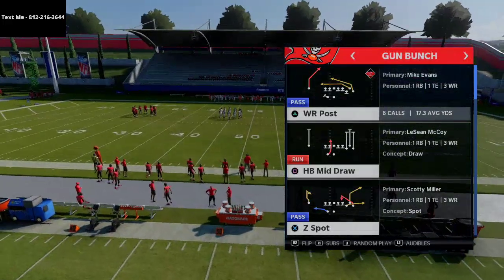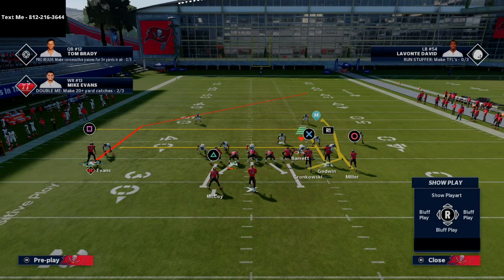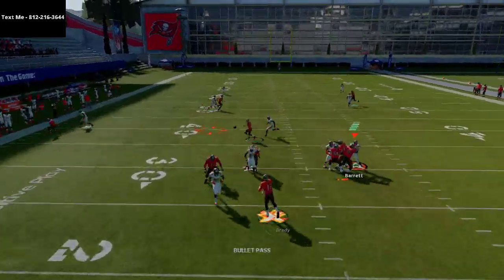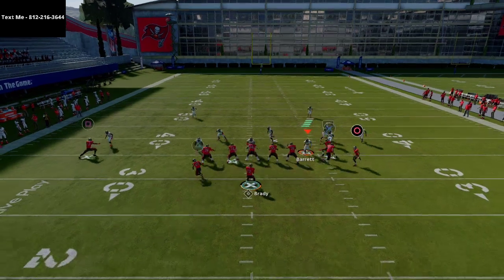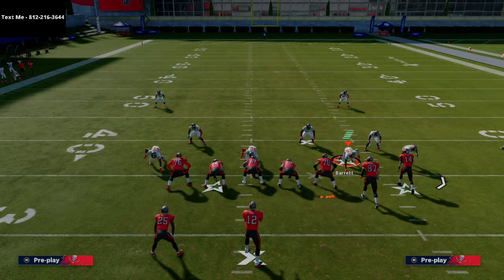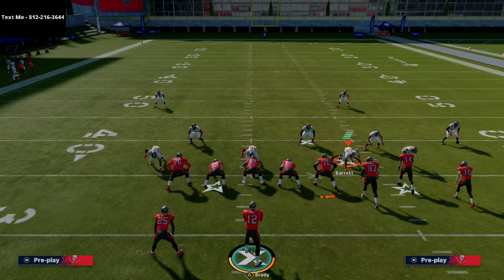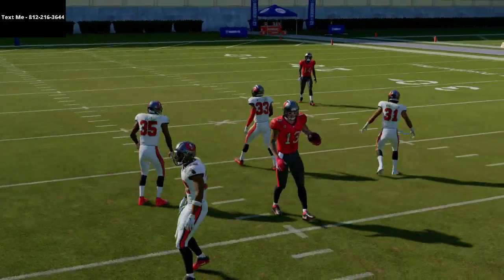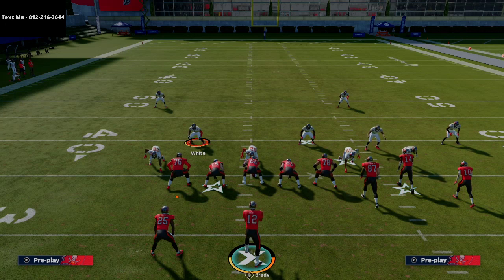Madden 21 West Coast Free Offensive Guide Part 2| How to Beat Every D| Madden 21 Tips and Tricks